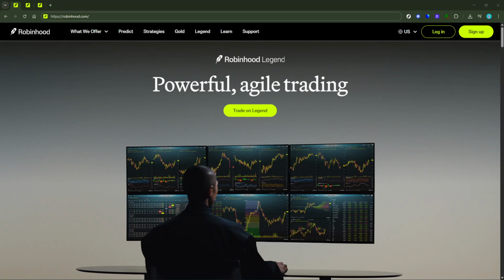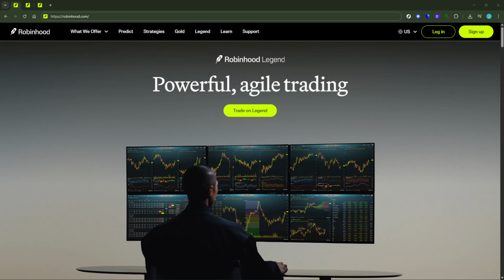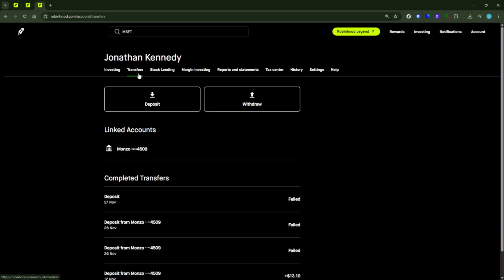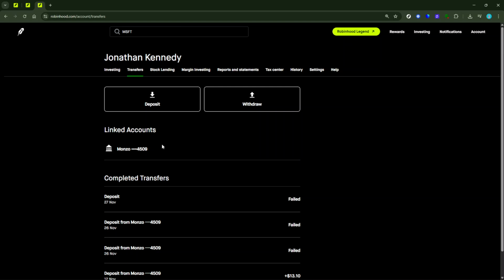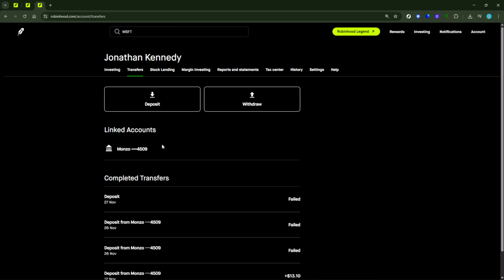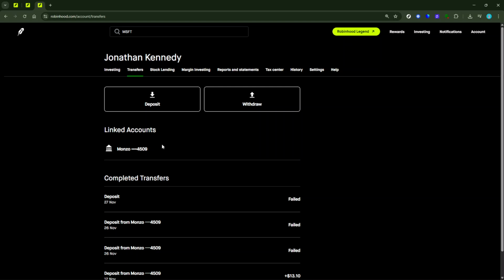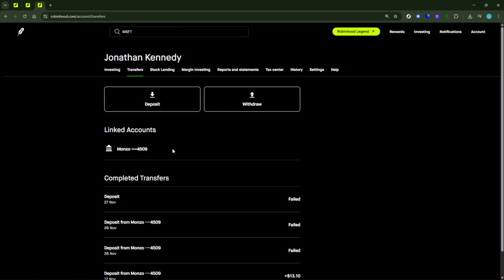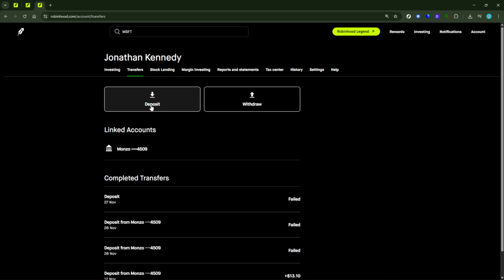How To Add Bank Account Or Debit Card To Robinhood 2026 [2026 Guide]